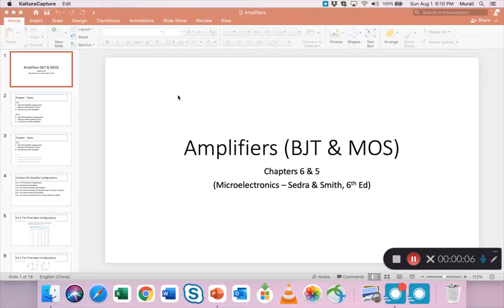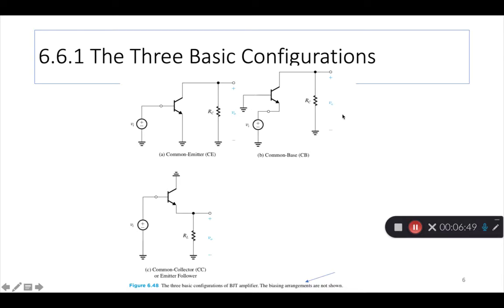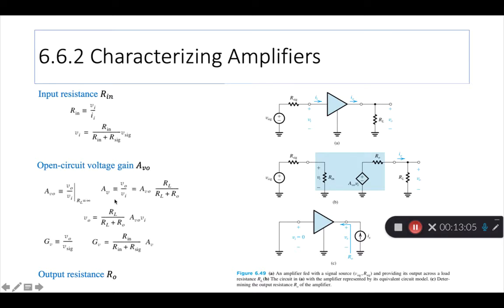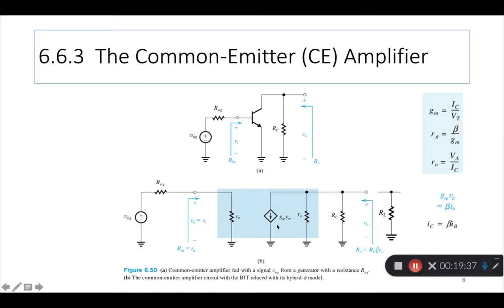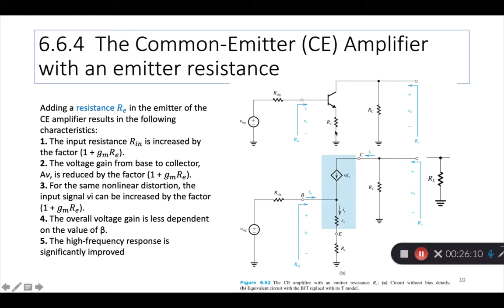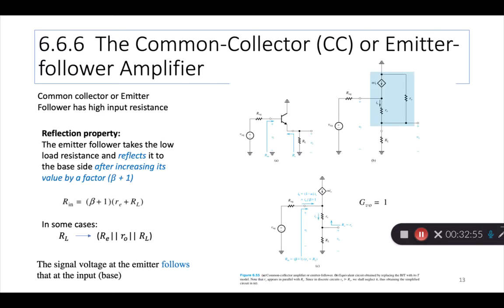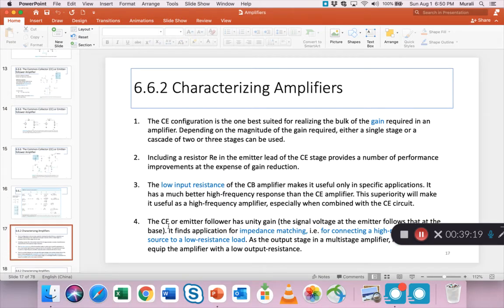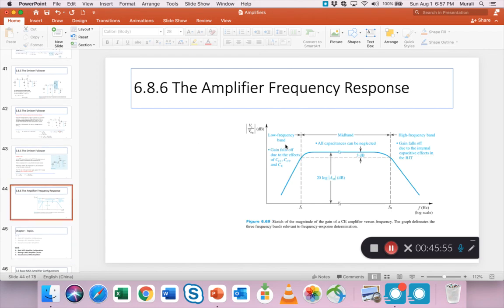Ch 5 & 6 Amplifiers Part 1A lecture